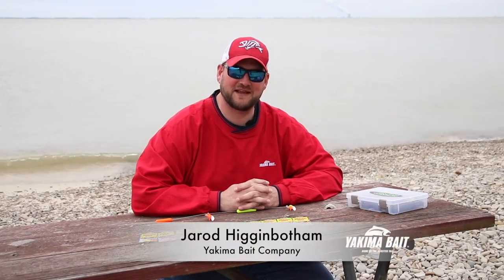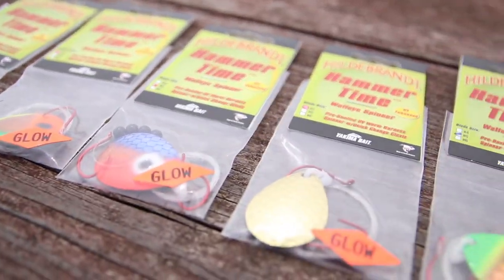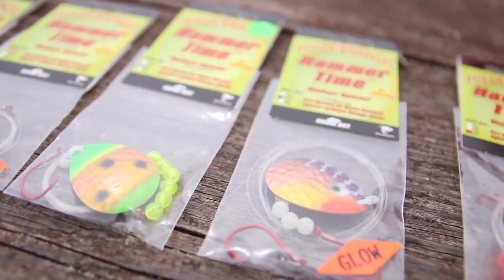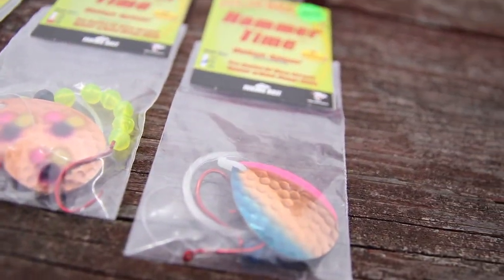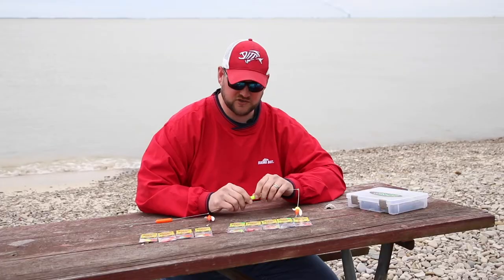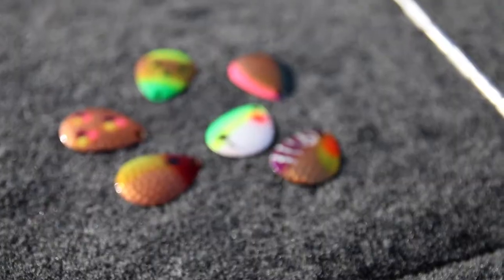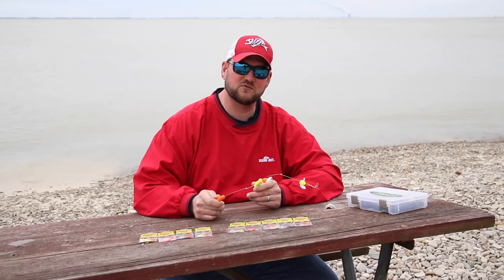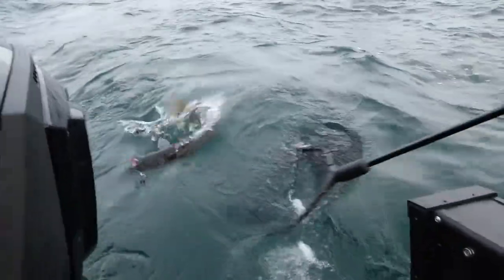The 411-Hammer Time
New colors from Yakima Bait for the popular Hammer Time Spinner
Jarod Higginbotham from Yakima Bait Company.